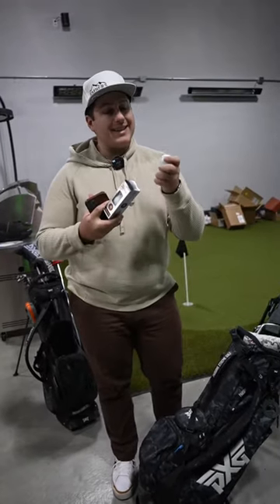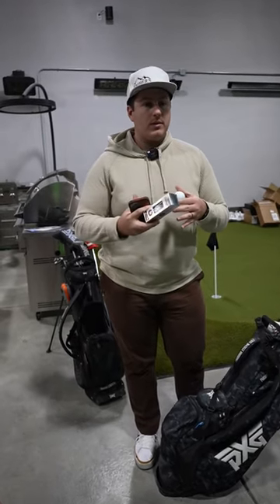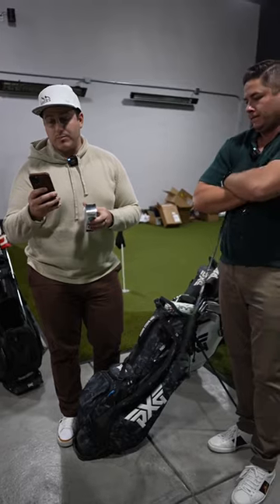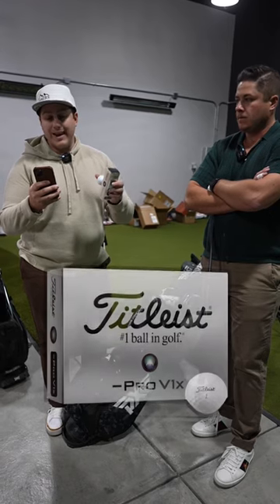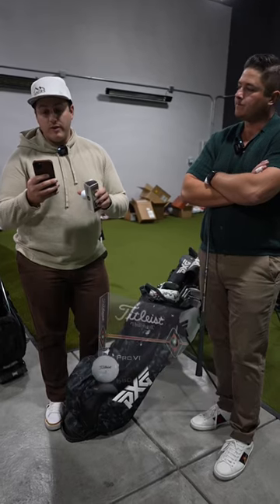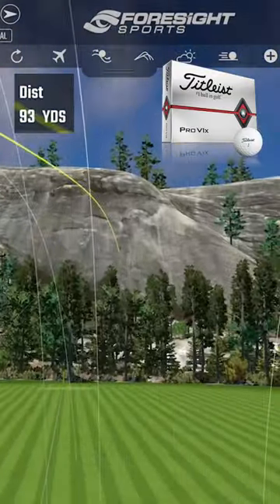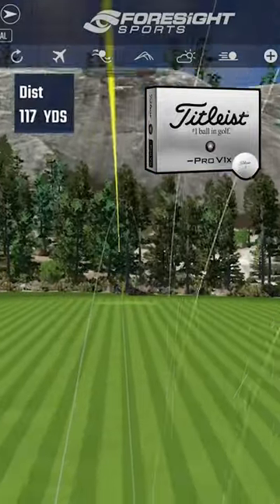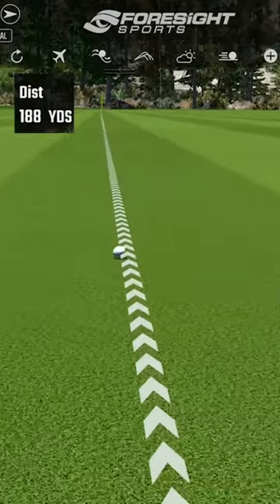ProV1X Titleist review!!